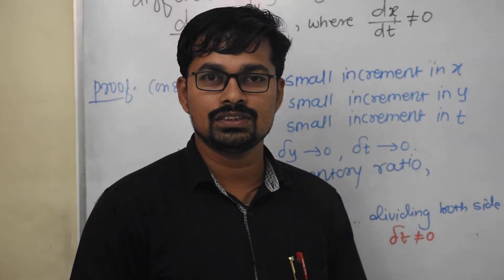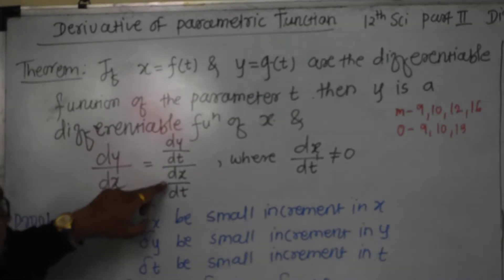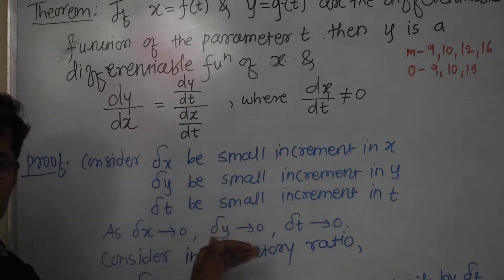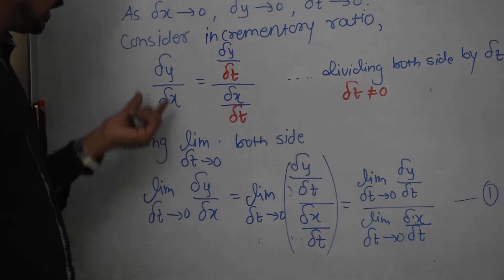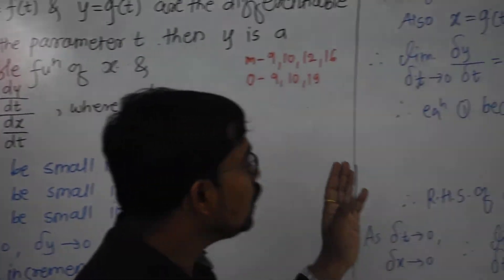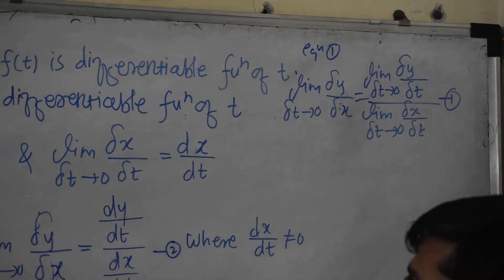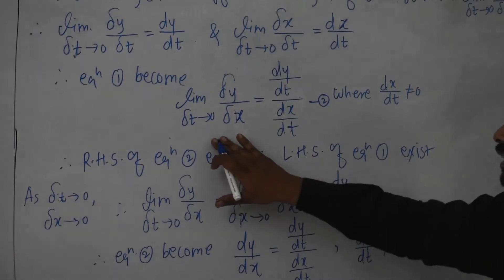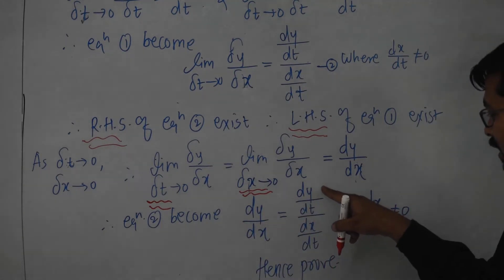Differentiation Theorem parametric function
Derivative of parametric function